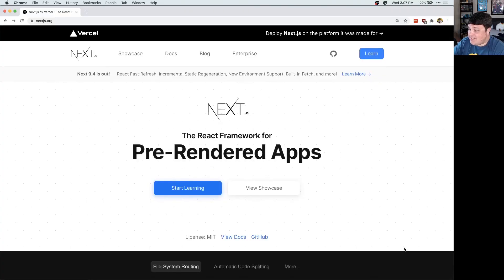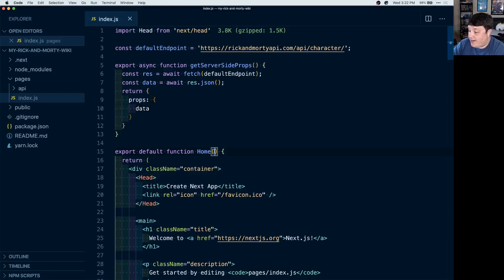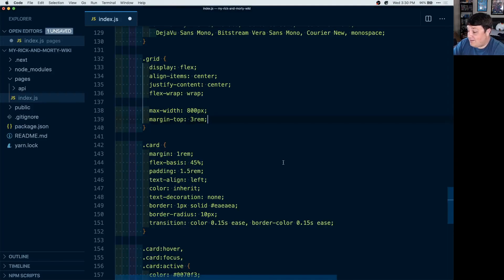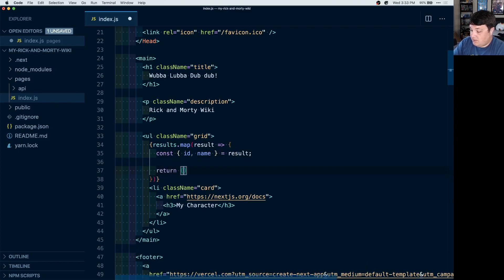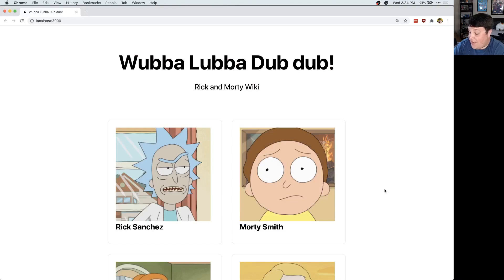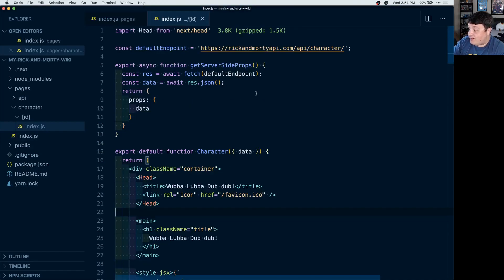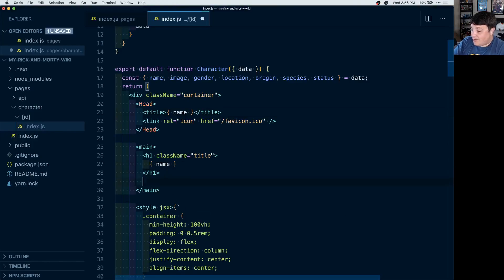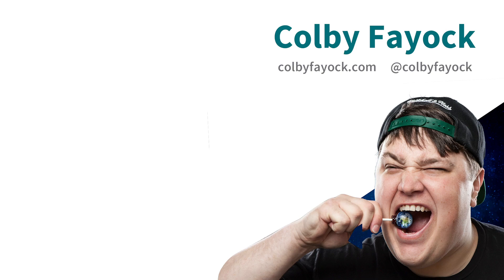Data Fetching in Next.js - Rick and Morty REST API Tutorial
Learn how to build a dynamic web app using Next.js from Vercel. We'll walk through building a character wiki for Rick and Morty by using the Rick and Morty API. We'll build out a Next.js app that fetches data on the server with pagination and has dynamic routes.

🧰 More Resources

🎼 Music
Space Navigator by Sarah, The Illstrumentalist